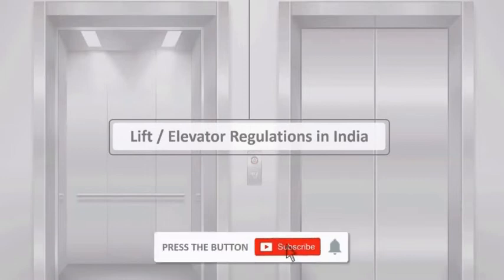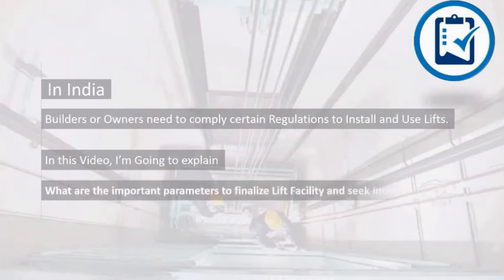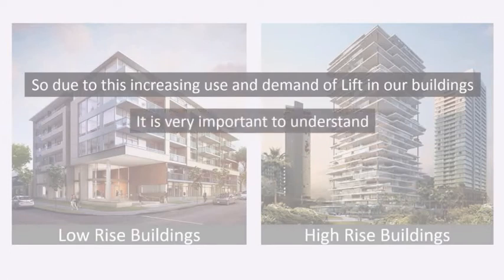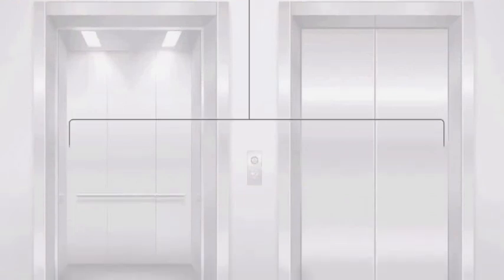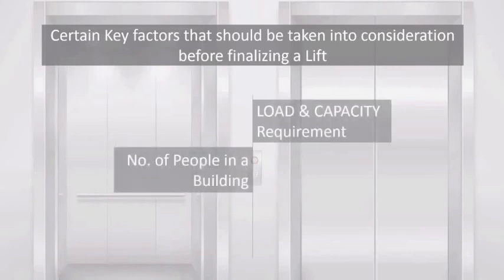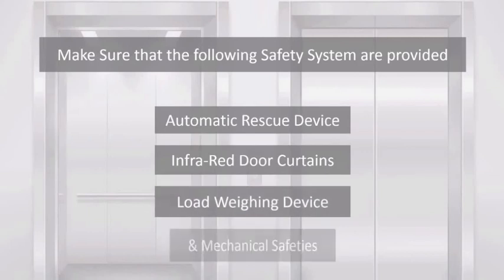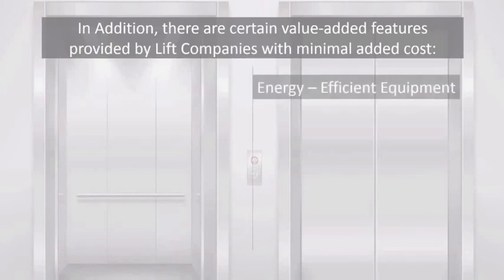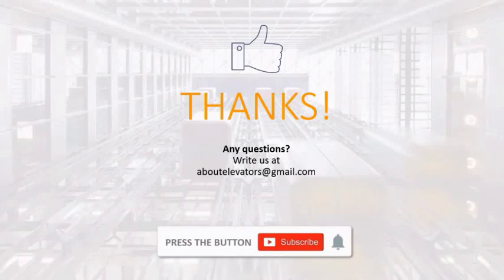Rules & Regulations to Install Lift in India | Lift Installation | How to get Lift License in India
In India, The Builders or Owners need to comply certain Regulations to install and Use Lifts or Elevators.
 In this Video I’m going to explain, what are the important parameters to finalize Lift Facility and seek Installation Approvals.